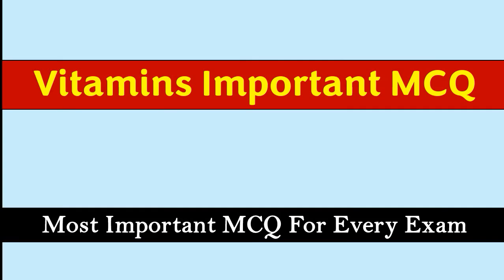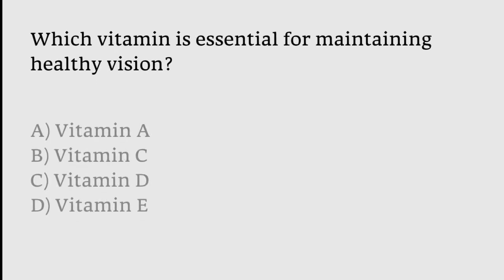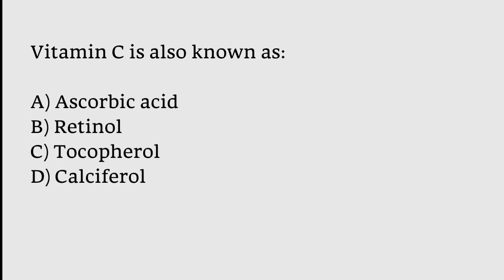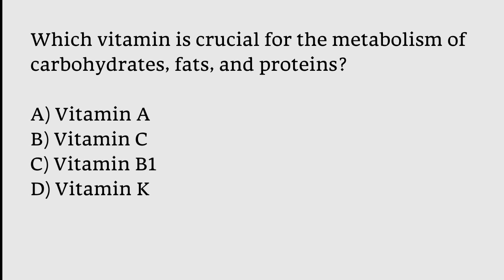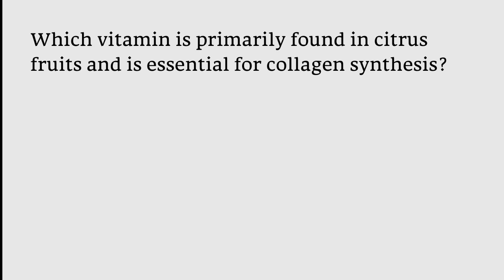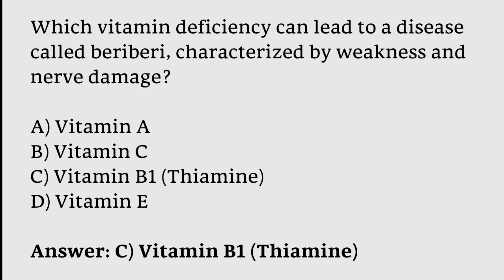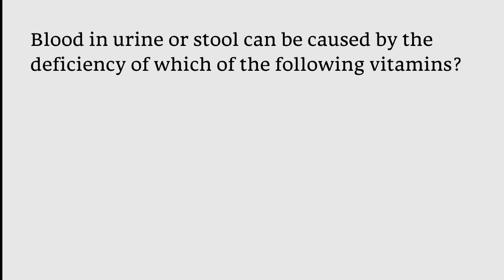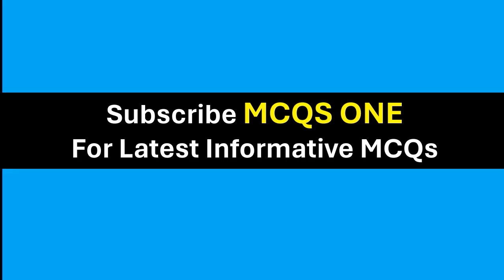Vitamins MCQs | Vitamins Important MCQ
In this video we will going to cover vitamins MCQ. If you're a student or preparing for exam then this mcq based video is very helpful for you.

Vitamins MCQs
Vitamins
Vitamins Important MCQ
Vitamins mcq question
Vitamins questions
Vitamin quiz